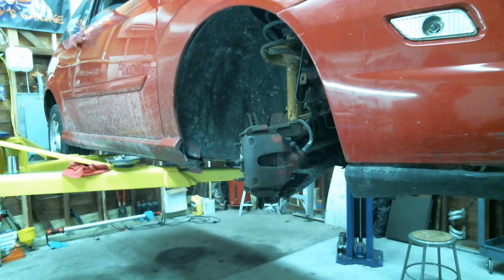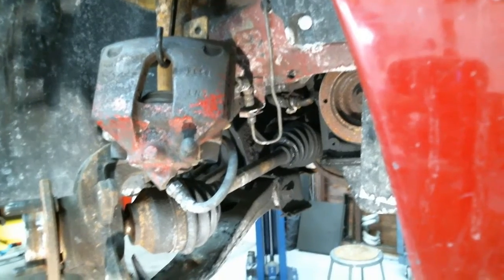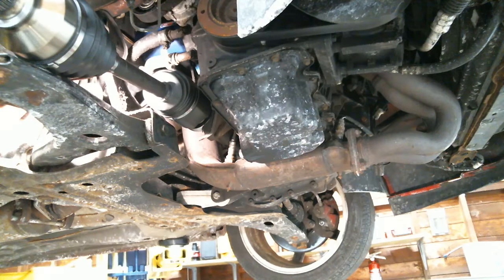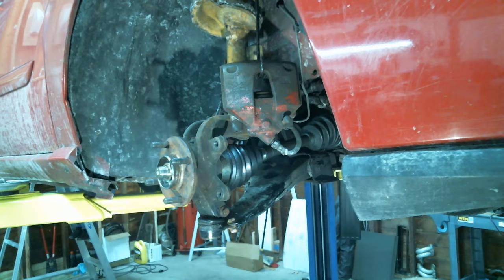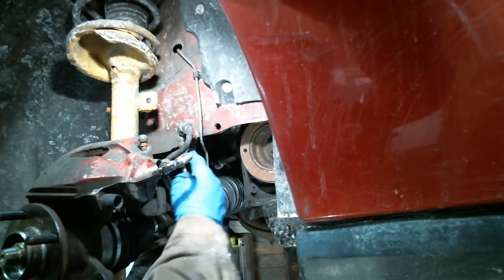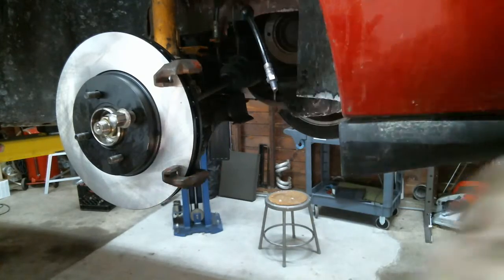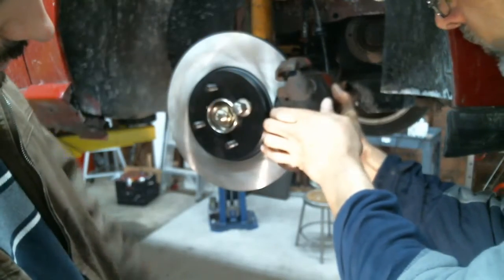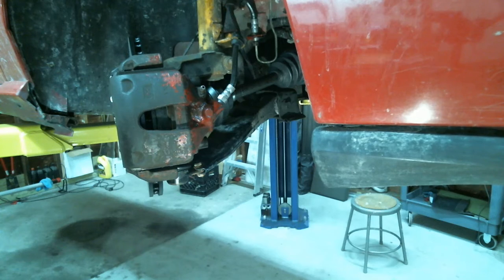Ford focus SVT Front Axle Replacement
Doing front axles on a 2002 ford focus SVT! Come hang out! This was a livestream